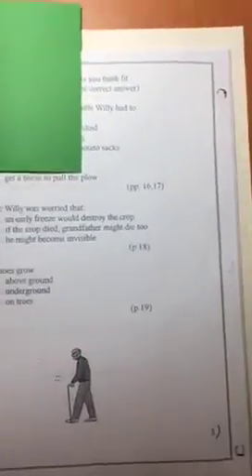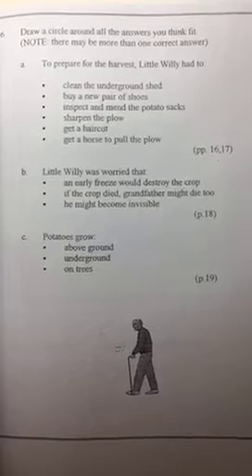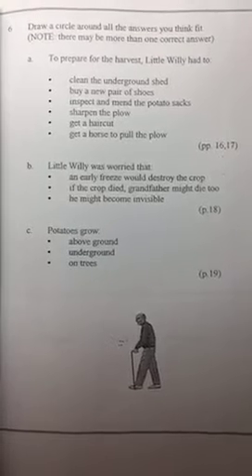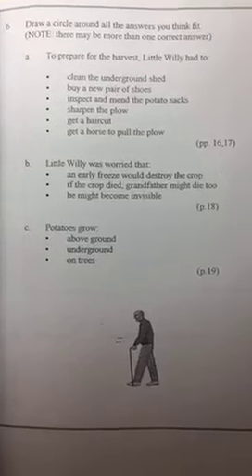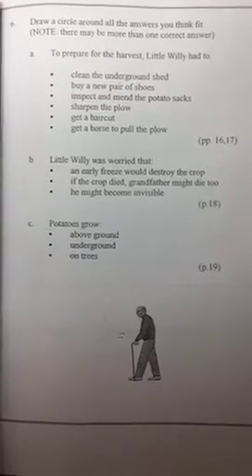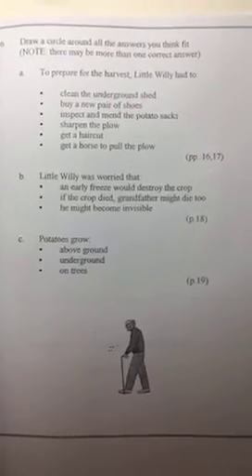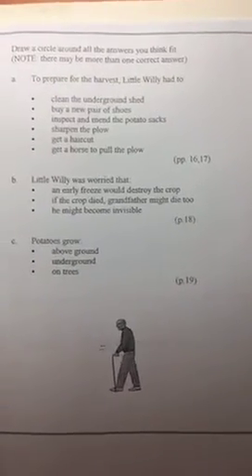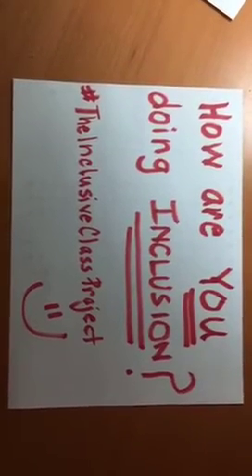The Inclusive Class Project - Modifying a Novel Study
Here are 2 ways to modify a novel study for students who are not working at grade-level.